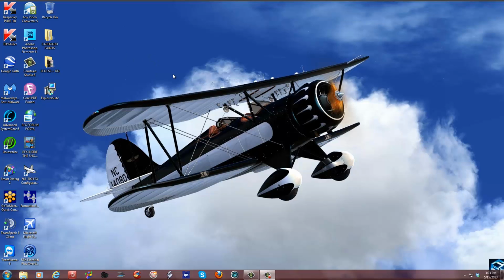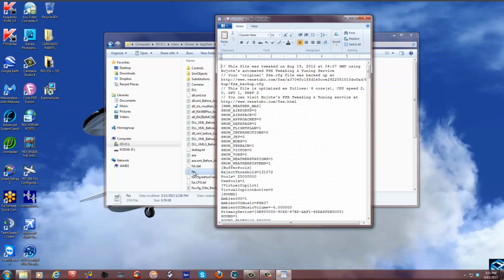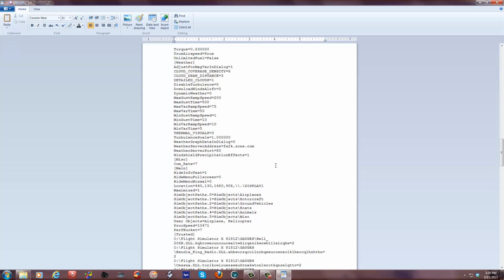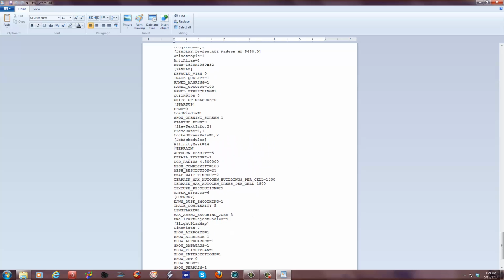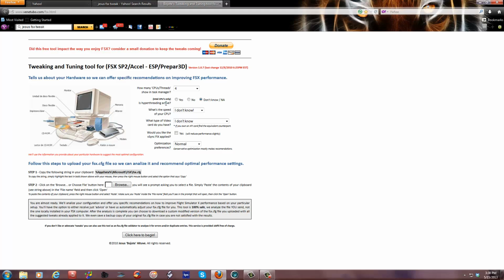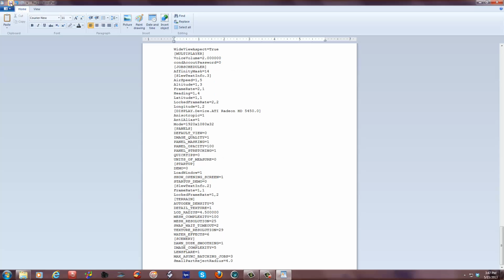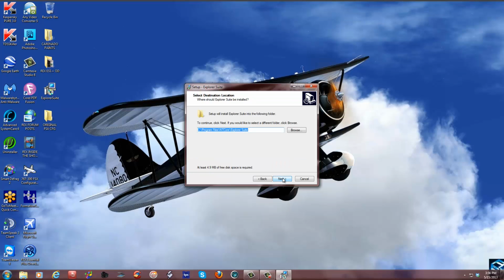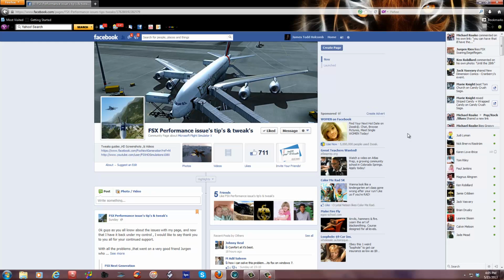FSX - Flight Sim Addict - Basic FSX Tweaks For Better Performance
How to apply some basic FSX tweaks and computer tweaks to help FSX perform better.
NOTE: All tweaks in this video have been applied and tried on my personal system and have caused no issues.  But I assume no responsibility for any problems or damage that may arise from you using these tweaks.  USE AT YOUR OWN RISK!

Full Service Package =

Hello Everyone,
I just wanted to update all of you on the FSX/REX Full Service Package I am offering.

This service is now up and running.  Customer reviews below.

The Full Service Package includes - Clean your system top to bottom, Install/re-install FSX/REX/REX4 correctly where they need to be and set them up for you, Tweaking your system and FSX CFG. to get them to run at their optimum performance level.
I will also Defrag your FSX and REX folders (HDD's Only) to optimize them followed by a REX Tutorial showing you how to use your REX product/s then we will finish by answering any questions you may have about REX3 and the REX4 line of products.

The Full Service Package and the REX / REX4 tutorial will be one on one with me personally.

You have spent hundreds or thousands of dollars on FSX and all of your add-on's, So please let me help you get it all working correctly, running and looking the best it can and give you a better knowledge of REX products so you can utilize them the way they were intended to be utilized.

This will allow you to really enjoy your flight time without having to worry about something not running correctly.

The Full Service Package (full two hour session) is a flat fee of $50.00

You will need to download Skype (Free for this purpose) this is what I will use to call and talk to you so I explain everything I am doing utilizing GoToAssist and of course for the tutorial.

I would be very happy to help you get FSX and your REX products performing at their best and share my vast knowledge of REX Products with you.

Sincerely, James

Links=

Links to Facebook pages =